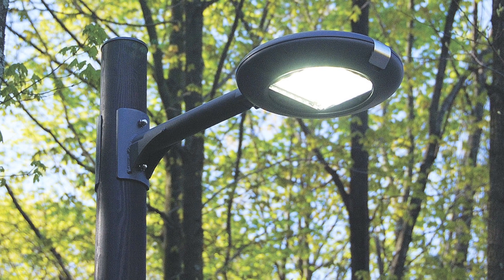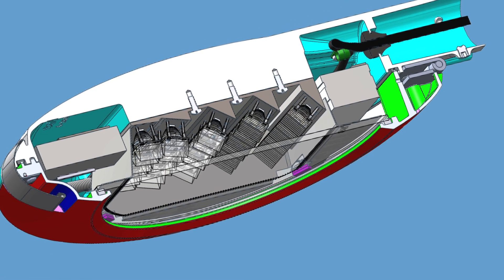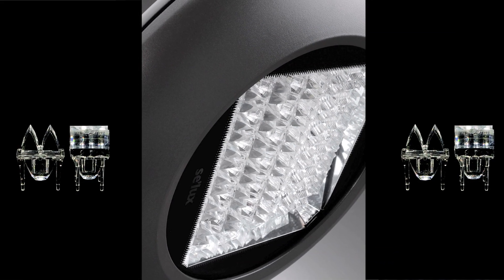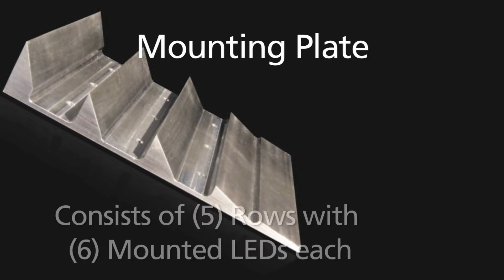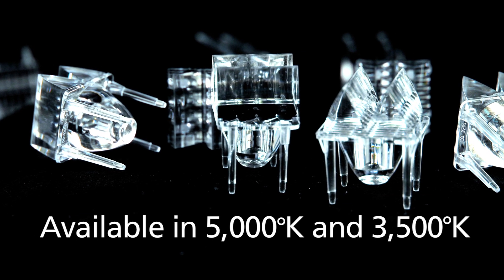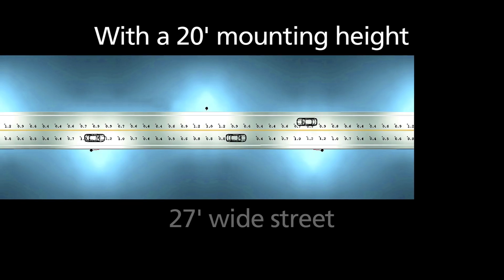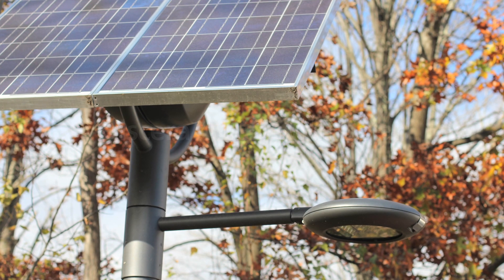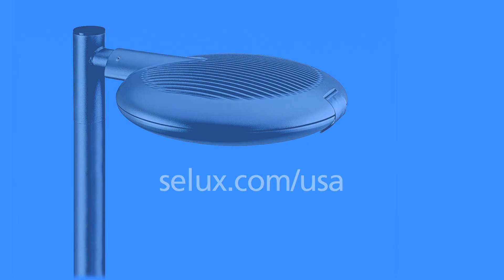SELUX Discera 4 LED Product Video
The Discera 4 LED luminaire maximizes the lumen output of the LEDs with precision lens optics that maintain a sharp cut-off and eliminate the normal "hot spot" directly under the luminaire that HID luminaire's produce. Luminaire/pole spacings are very good, uniformity ratios and the IESNA BUG (B1-U1-G1) ratings are excellent. The Discera LED luminaire is classified as full cutoff, Dark-Sky certified and has very low backlight levels. The Type III distribution is ideal for most street lighting, parking area and walkway applications.

Produced by Full Focus Productions.